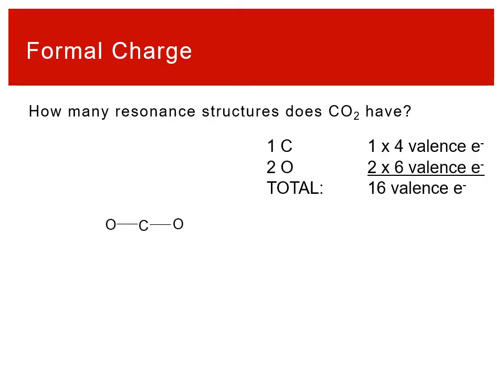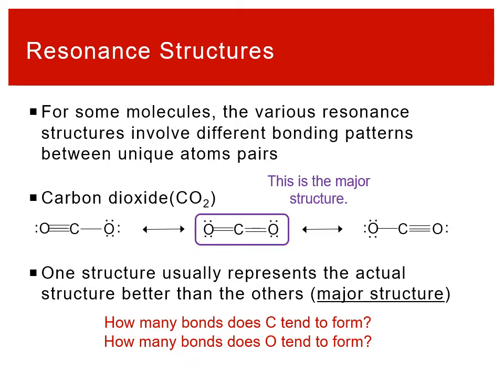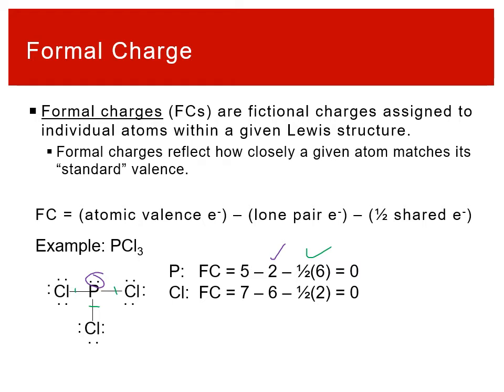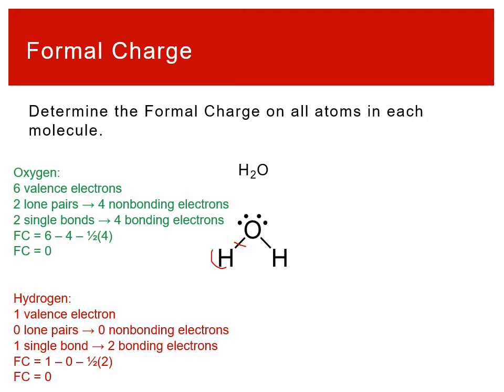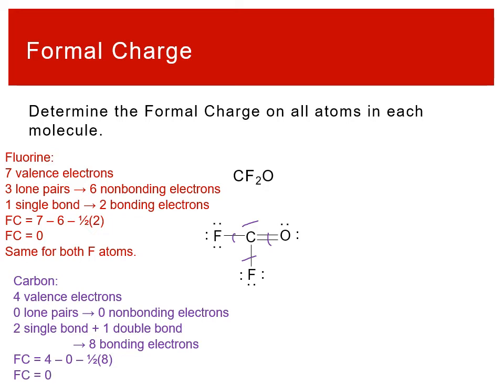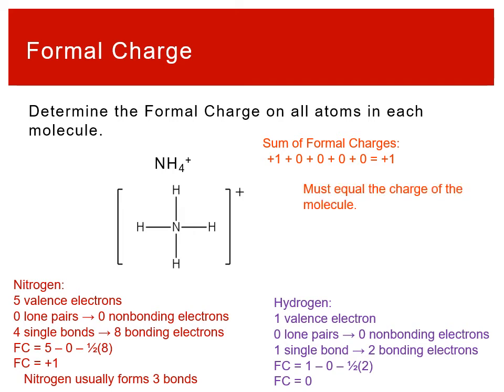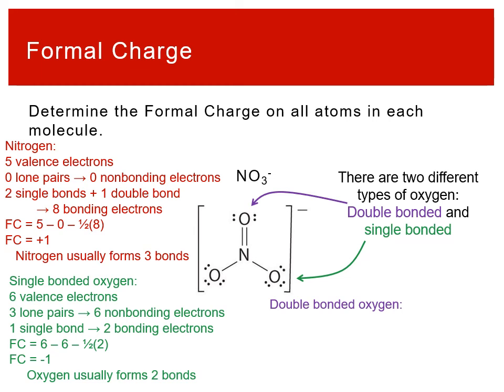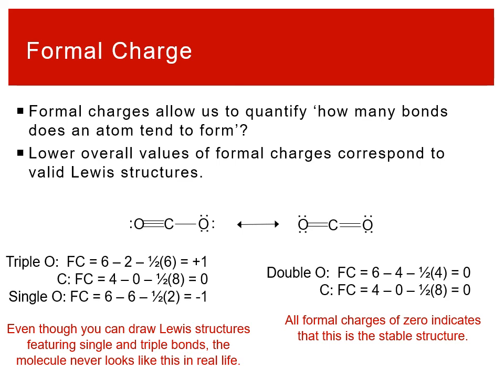CHEM 1411 Chapter 7 - Part 9: Formal Charges